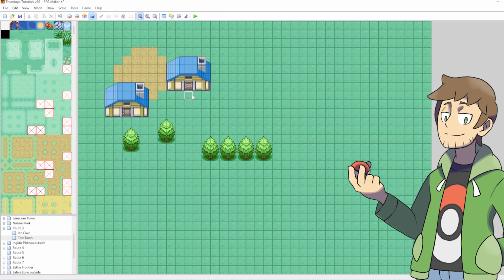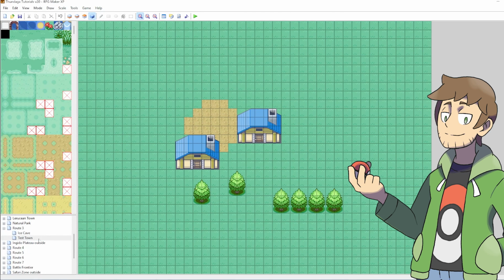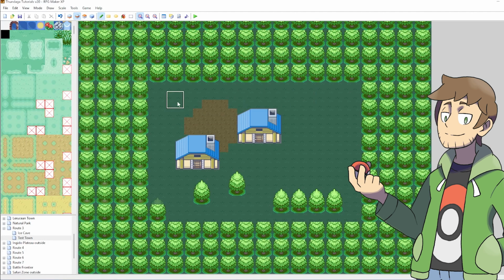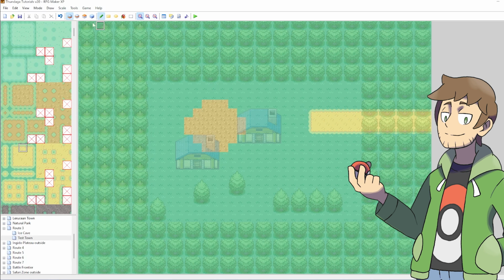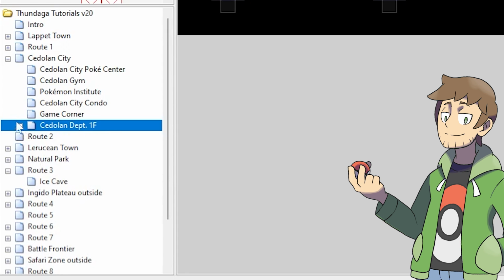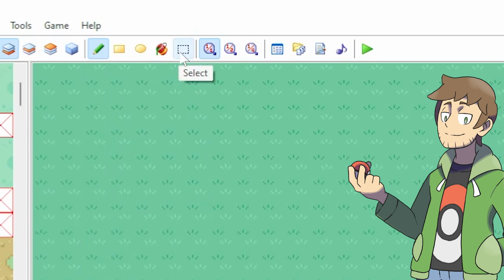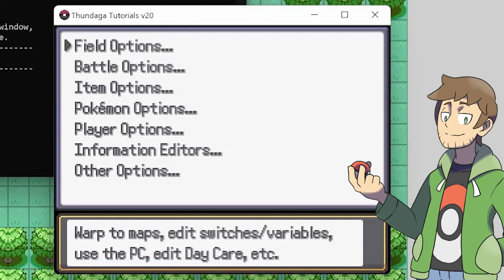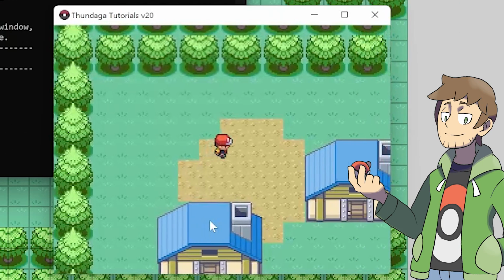How To Make A Pokémon Game - Part 2: Map Connections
Part 2: In this episode we look at how to set up Map Connections between two maps! We also discuss a lot more mapping tips and tools!

0:00 Intro
0:44 The Shift Map tool
2:48 Trees and Map "Buffer"
6:40 Preparing the map connection area and Map Trimming
8:46 Making Route 1 and discussing the Map List folders
10:51 Mapping for Route 1 and the Select Tool
14:10 Setting up map connections using the debug tools
16:41 Testing the Map Connection in game!
17:03 Outro